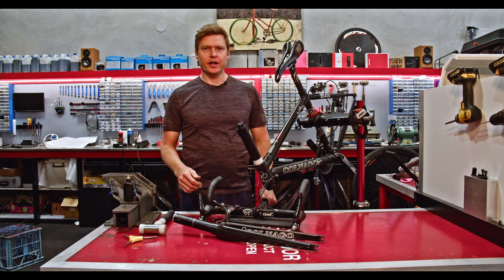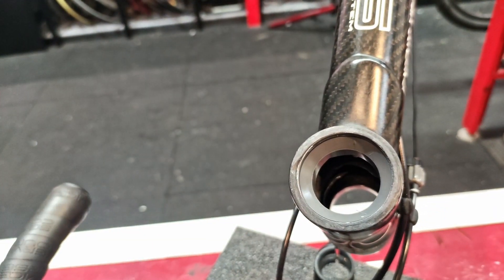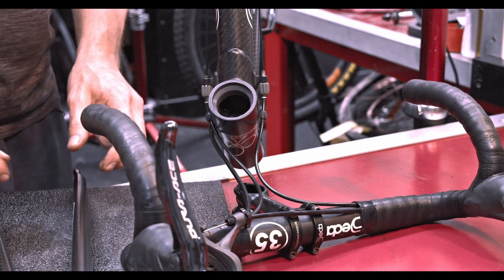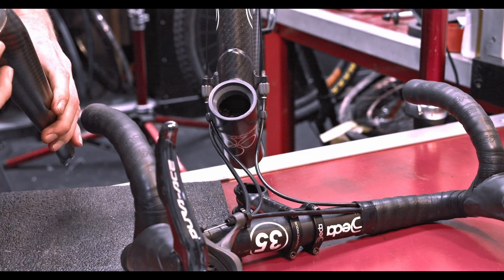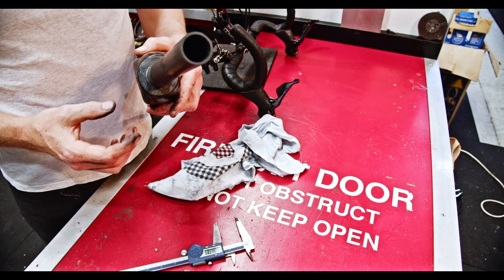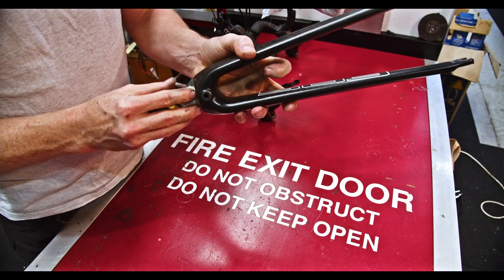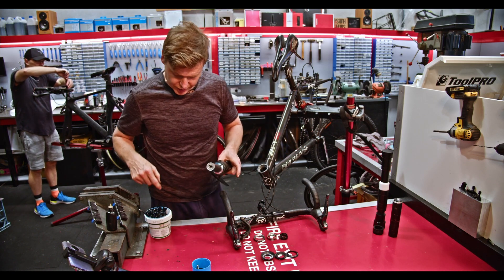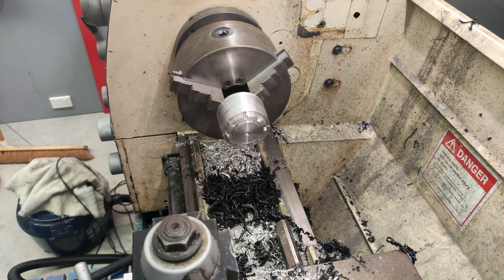How To Repair Damaged Integrated Headset in a Carbon Frame (Part 2 - The Results)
This video demonstrates the process of forming new bearing fittings into a damaged carbon frame, using custom form tooling made by HGRworkshop.

HGRworkshop is a bike shop the Sunshine Coast, Queensland Australia specialising technical repairs, machining and engineering tailored towards bicycles and cycling.

We are doing a series of videos to promote the work we do and give people an idea about what is possible beyond the traditional bicycle workshop.

We hope you find our content interesting.